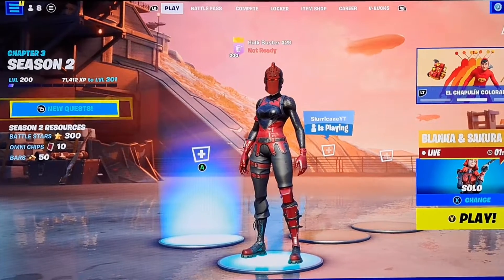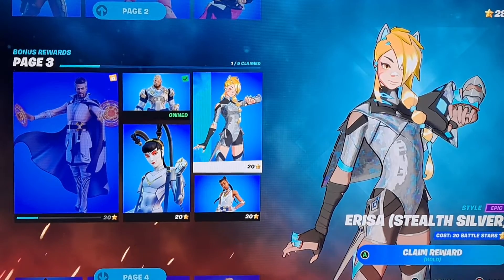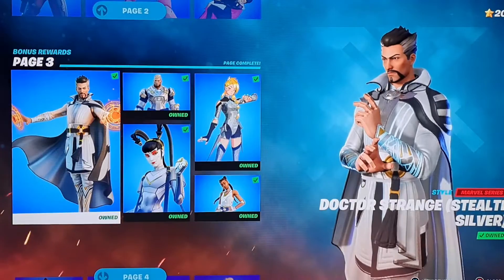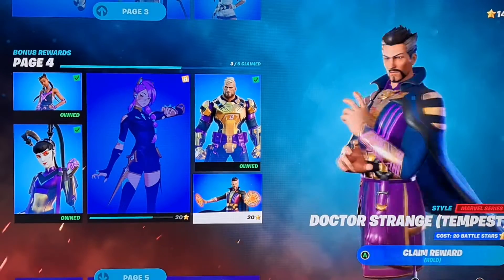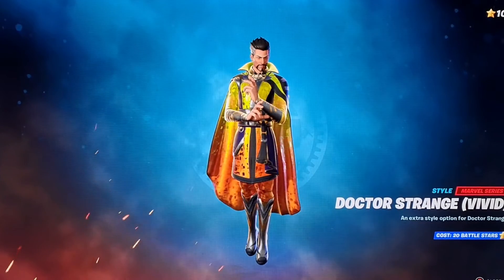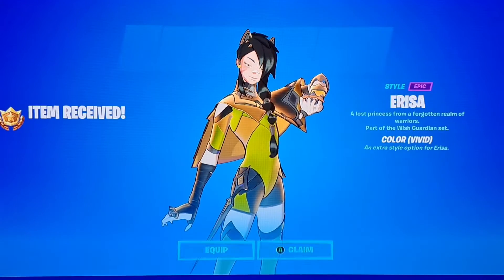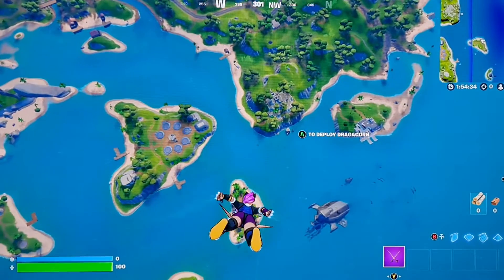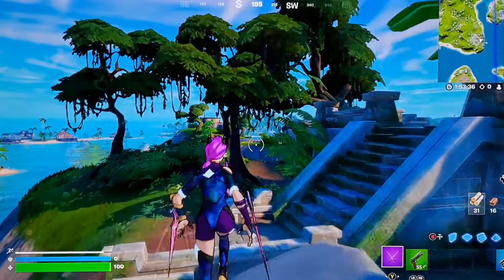Reviewing every bonus reward in the battle pass!